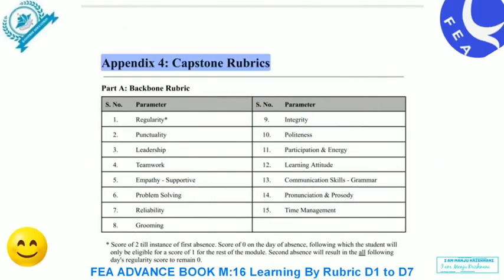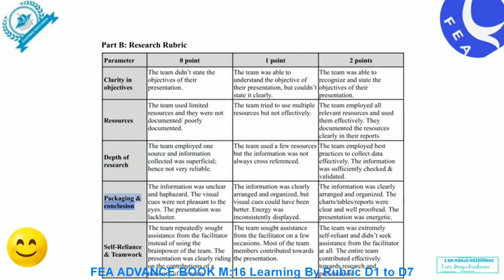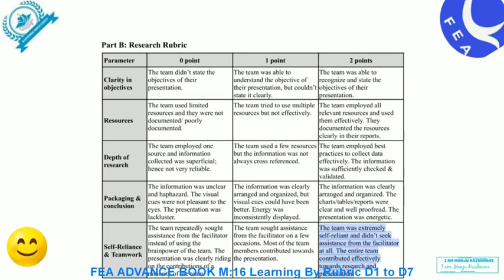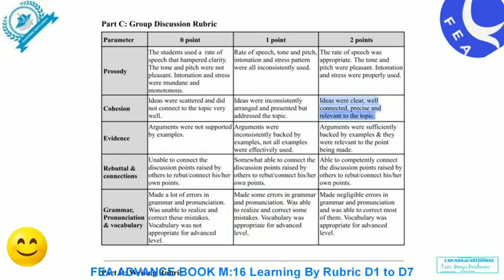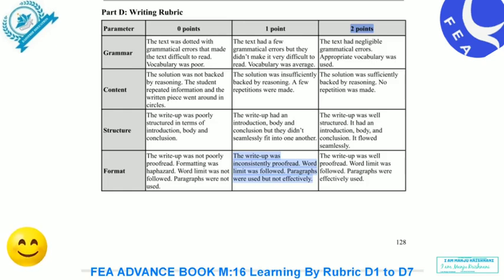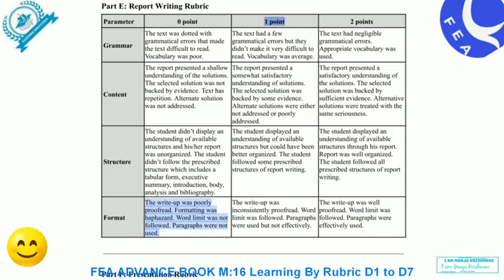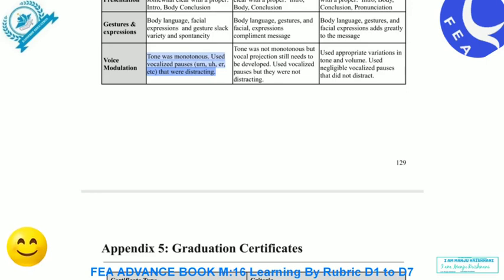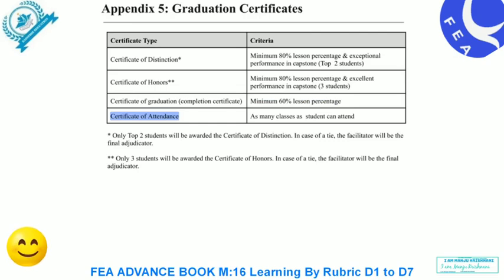FEA ADVANCE BOOKS M:16 D1 TO D7 TROUGH RUBRIC SYSTEM.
FEA Module O level To module 16. freedomemployabilityacademy feaenglishacademy fea feamodules
Freedom English academy information for all the students students have to learn English English.  book 1.  book 2 .book 3 . And more than formation. Basic level .intermediate level. And advanced level. Student can learn in this institute. And student many more apps learnings you can searching on my channel and enjoy it and quizzes as well freedom English Academy created by aura if you want the place subscribe my channel and click the bell icon as well.